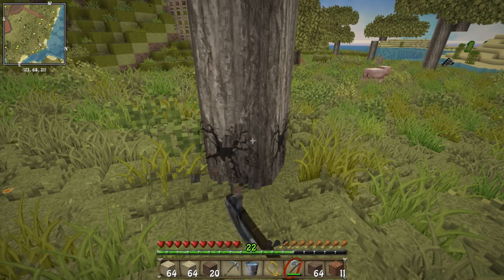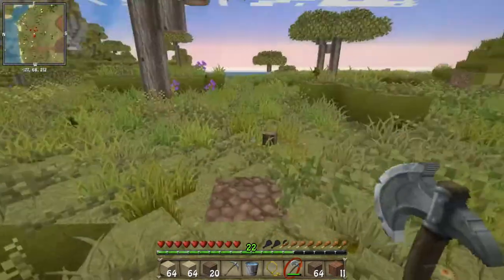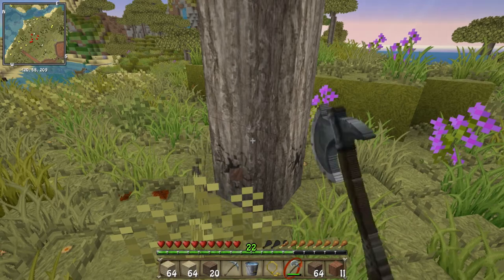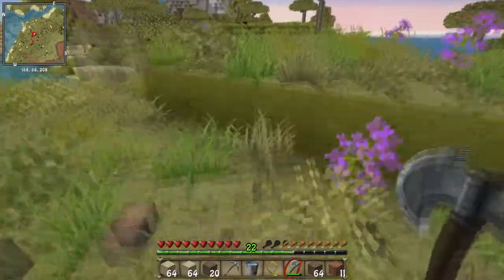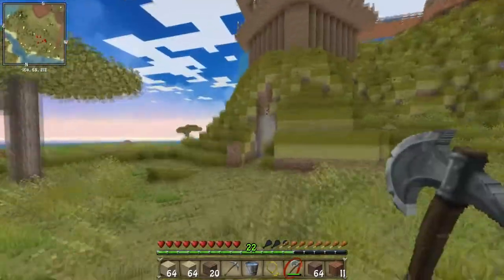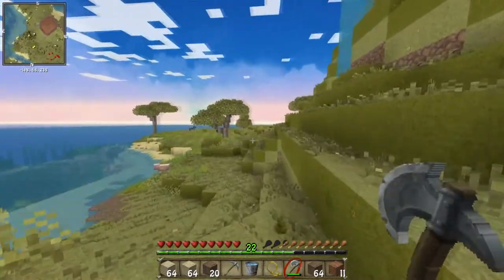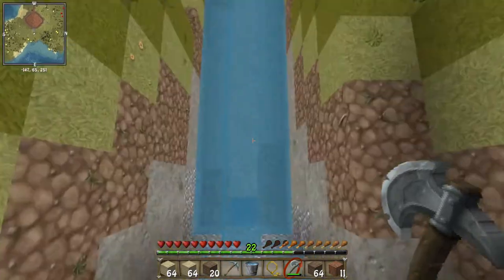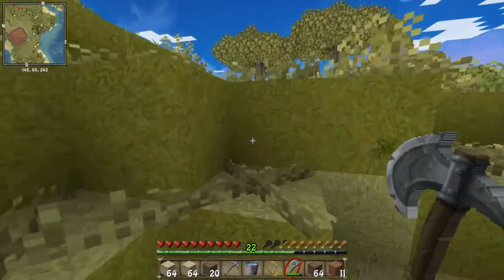WILDLIFE WORLD #3!!! ZEBRA EXHIBIT!!! (Minecraft - PC)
I hope you all enjoyed this episode of Wildlife World! Thank you for all the support I am getting and as always... STAY ACTIVE!!! STAY AWESOME!!!

Fancy Watching me LIVE on TWITCH!? Then check out the link below to see my Twitch Channel!!!

Keep up to date with all the latest information and sneak peeks on videos by following me on Twitter!!!

Keep in contact with me by interacting with me on Skype!!!
Skype: majorminecrafthd

Hello to all the new viewers and subscribers on this channel and I hope I can bring you the best content possible! This channel is Gaming based on the PS4 as of now but now its 2016 I have purchased a gaming computer and will be playing different mod packs, servers and much more! I advise you too stick around for more hilarious and fun content!

Hey Guys! MajorMinecraftHD here! Uploading a different series to my channel day by day for you to enjoy! I promise to keep the content on my channel at an extremely high quality and featuring only the best videos for your enjoyment!
My channel is child friendly and suitable for everyone who is interested in Minecraft based videos and Collaborations!  As a youtuber, I love interacting with my viewers and subscribers through YouTube, in the comments section and my various social media platforms, such as; Twitter and Skype! (Linked below!) I guarantee that you shall get a reply on these platforms as I love to hear your feedback and advice! My motivation for YouTube is hearing the positive (and negative!) feedback from my viewers, this encourages me to carry on making the best quality videos I can for you to watch and enjoy!
But also making videos that I enjoy to record and edit myself! With your help I know we can smash the subscriber goals that I have and become an interactive and successful channel!

Thank you for all the support as always and for making my goals achievable! Let's keep growing together! And of course, STAY ACTIVE!!! STAY AWESOME!!!